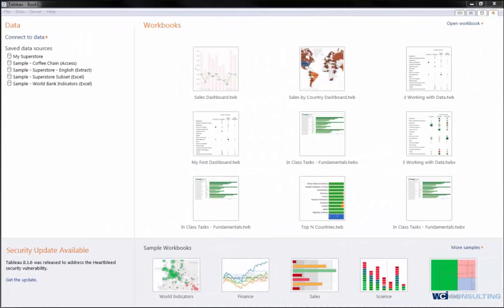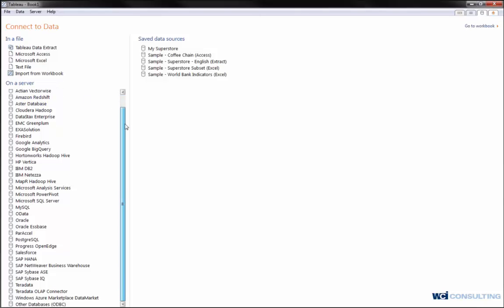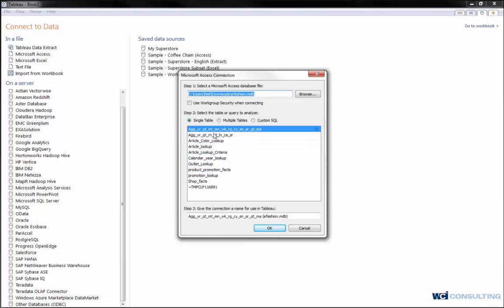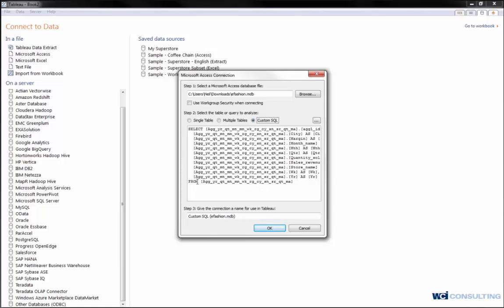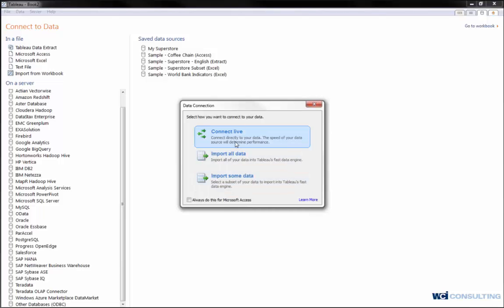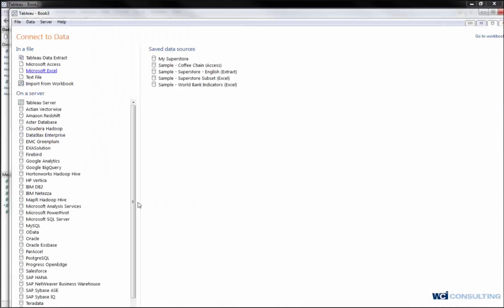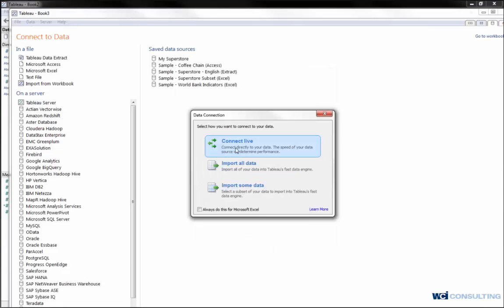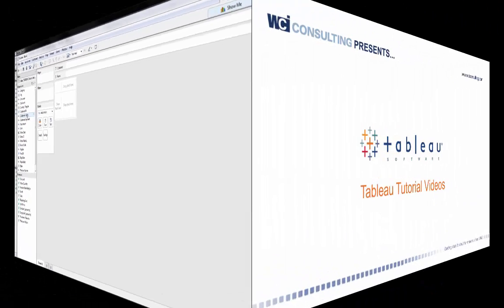Tableau Tutorial: Connecting to a Data Source (Access and Excel)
Watch this tutorial to learn how to connect Access or Excel data to Tableau Software.